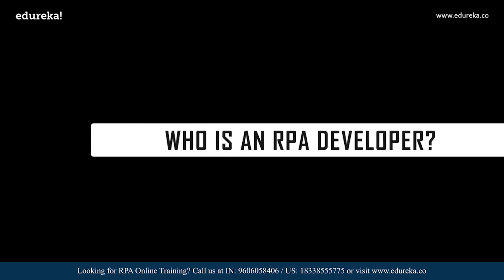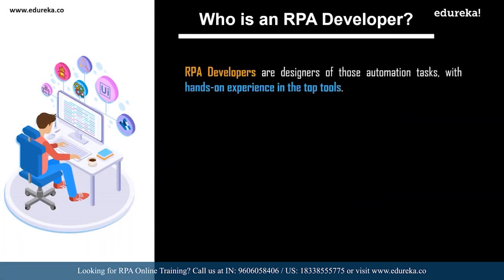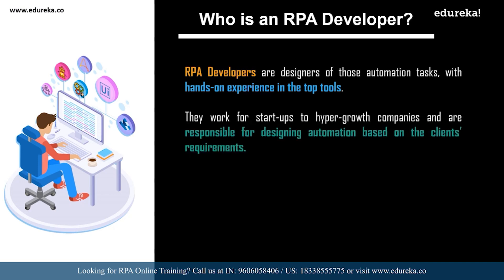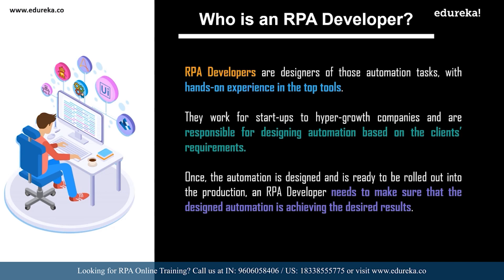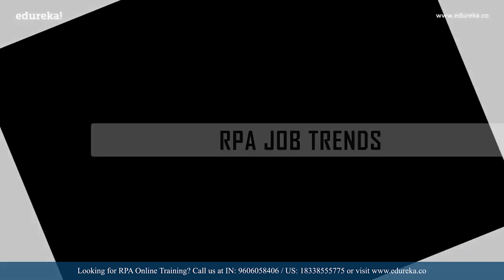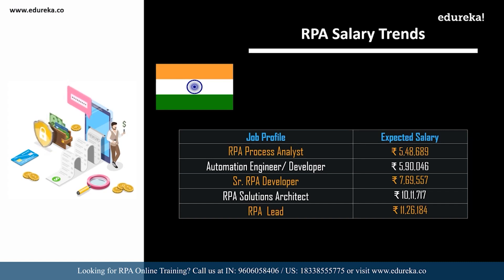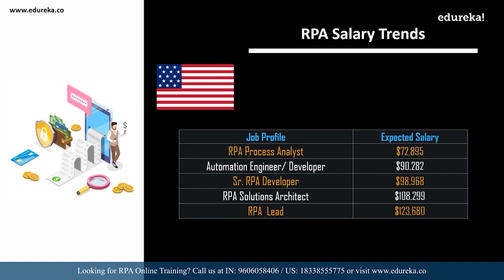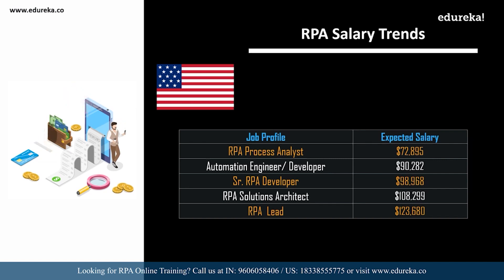How to become an RPA Developer | RPA Developer RoadMap | RPA Training | Edureka | RPA Rewind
This session on RPA Projects will help you understand the top RPA Projects in today's industry with hands-on in UiPath and Automation Anywhere.
Topics Covered :
00:00 Introduction
00:31 Agenda
01:05 Introduction to RPA
05:40 Top 10 RPA projects
06:00 Validating orders
08:20 Web Scraping
12:10 Validating orders
14:36 Data migration & Entry
16:558 Cell center Operation
19:34 Email query processing
20:46 HR operations
21:49 Invoice processing
23:10 Payroll Automation
24:00 Customer support emails

Support Representatives
RPA Developers
IT Professionals
Application Developers